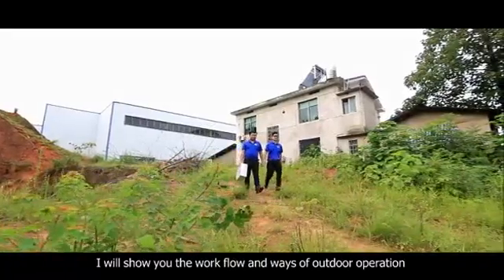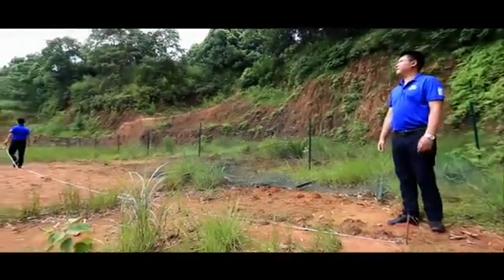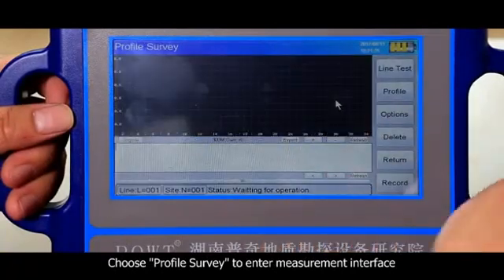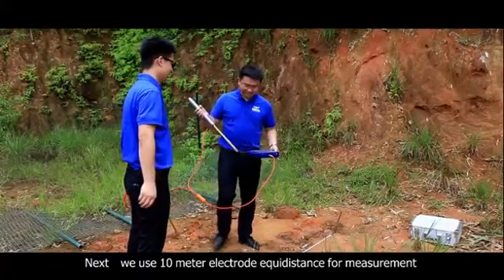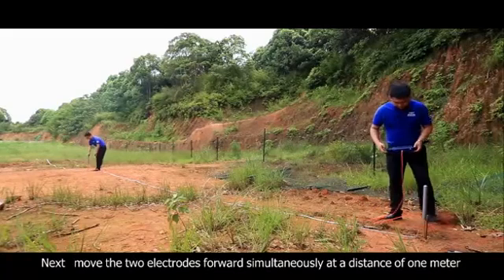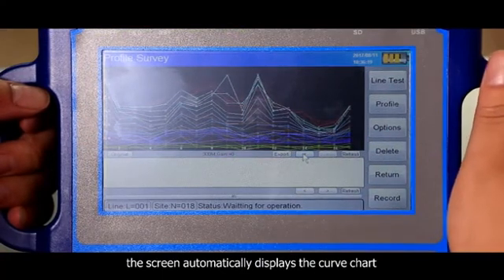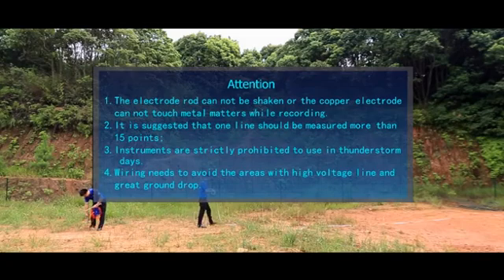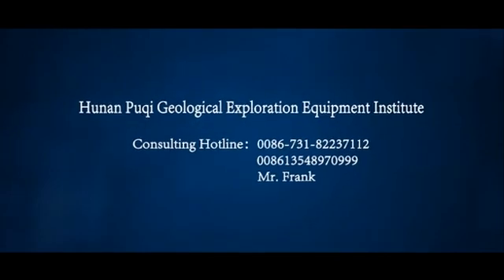PQWT S500 undergroud water detector operation video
This underground water detector can help you find underground water. that will help a lot when you drill in somewhere you are not so familar.